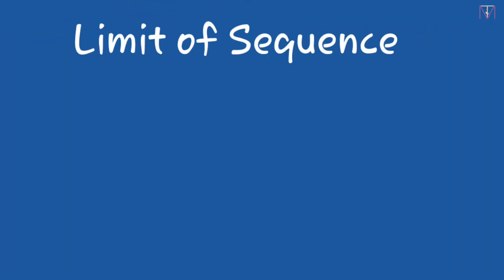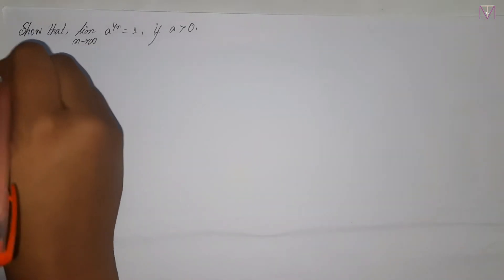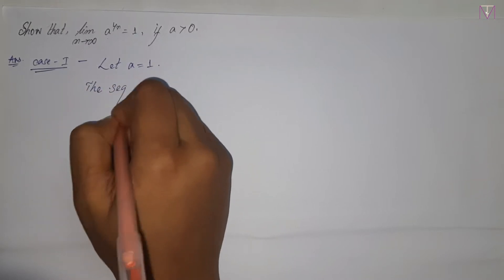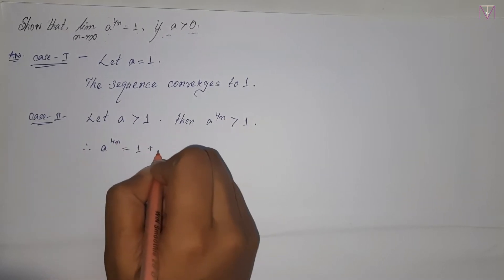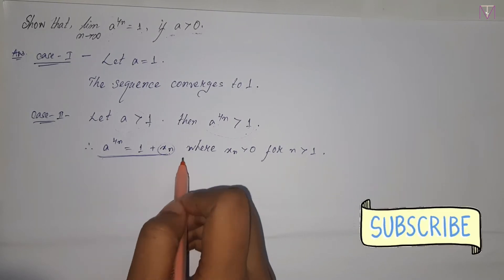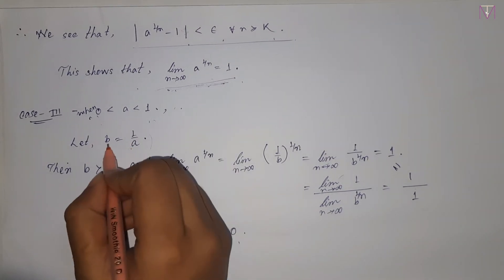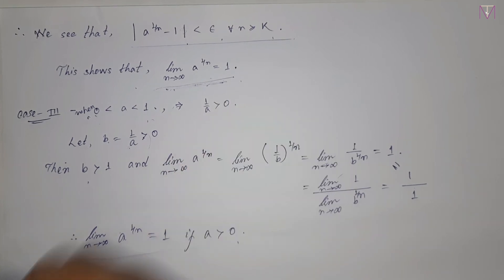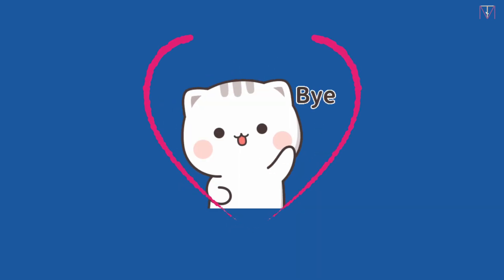lim a^1/n =1 if a is always positive | Limit of Sequence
This video is on real analysis | lim a^1/n =1 if a is always positive

Here the topics are:
☆ lim a^1/n = 1
☆important example of limit of sequence

If you have any problem on this topic then please comment on the comment box & also you can contact with me